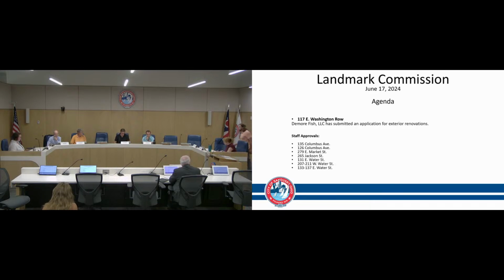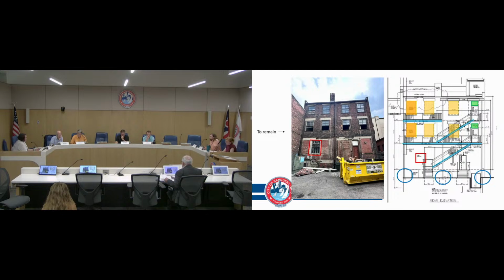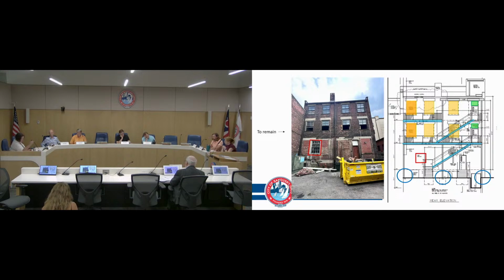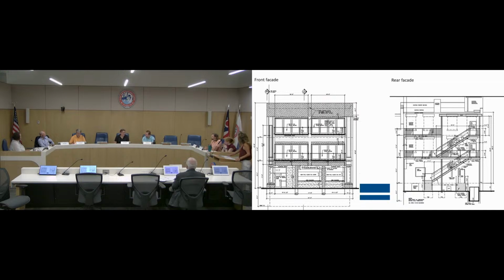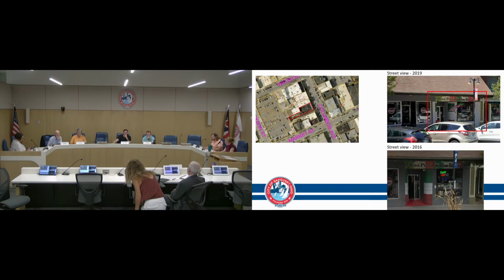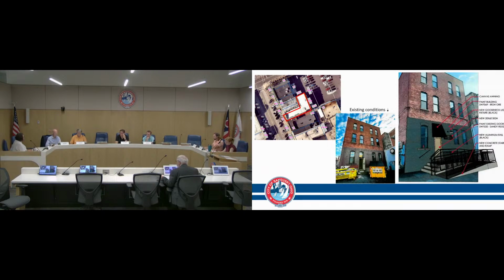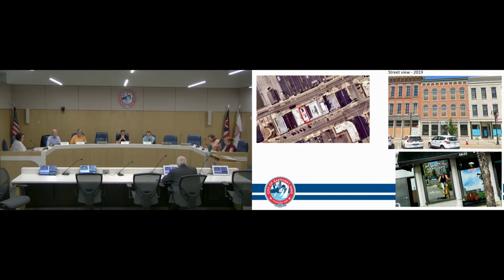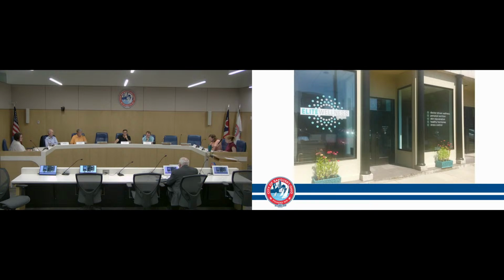Landmark Commission Meeting - June 17, 2024